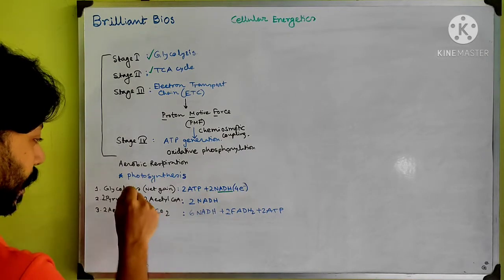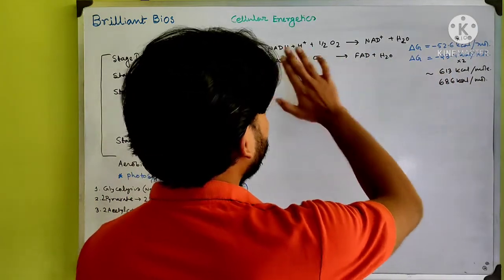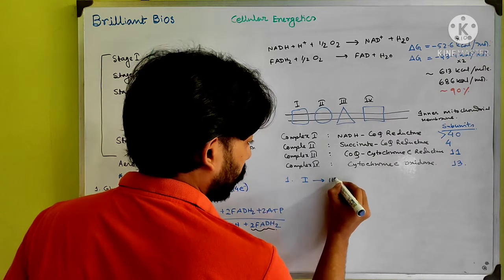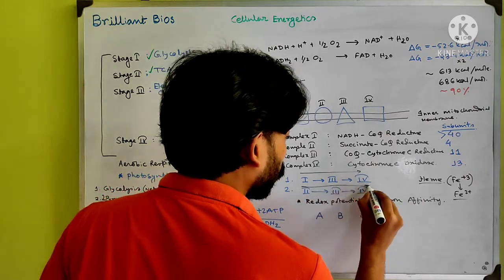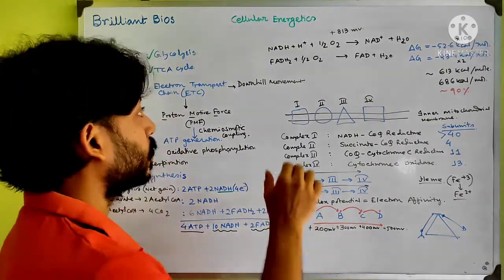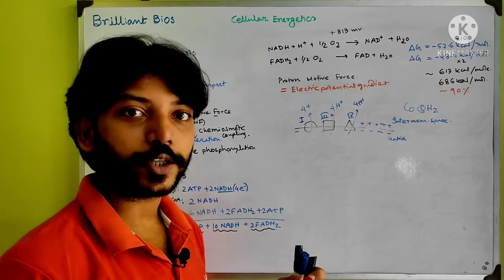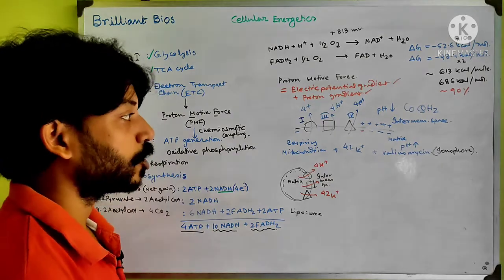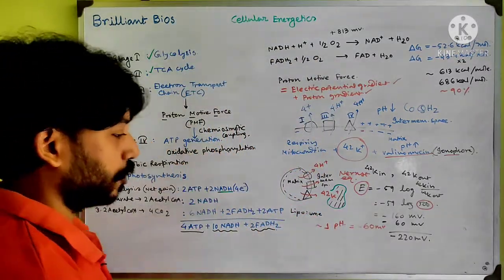Cellular Energetics: Basic concepts of Electron Transport Chain (ETC) & Proton Motive Force (PMF)